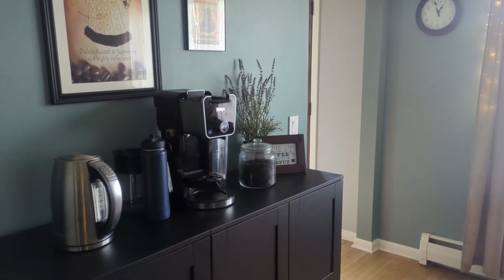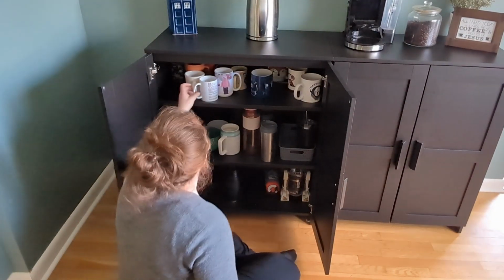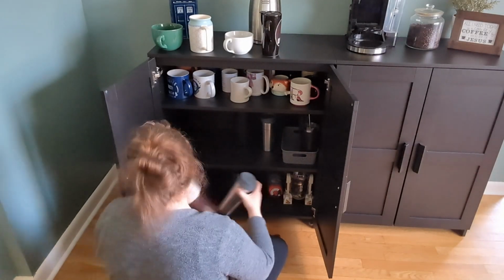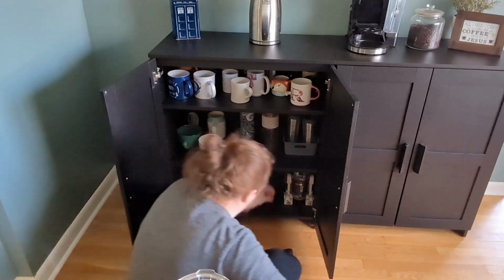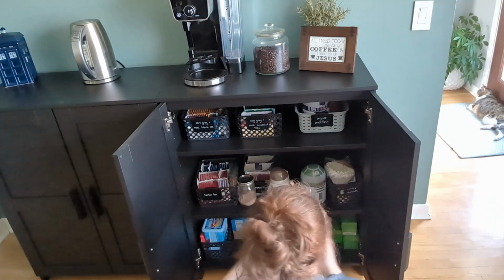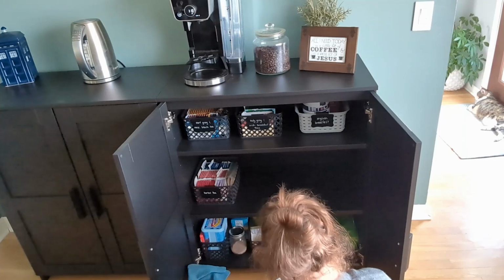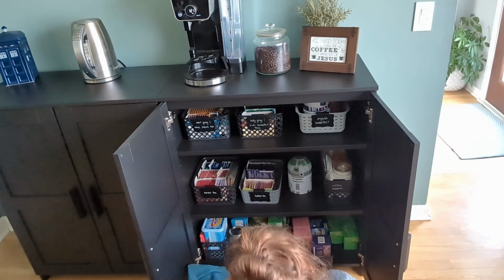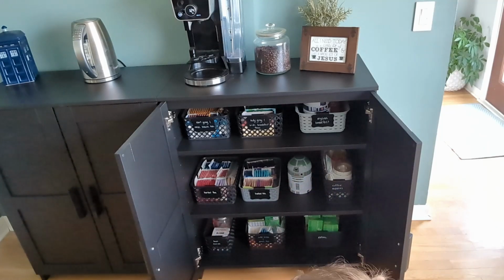Spring Declutter Challenge Day 8 Coffee & Tea Bar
Asking for a friend: how many mugs are too many?

Hi, my name is Shawna, and as you can see, we have a mug problem...and a tea problem!

It's Day 8 of my Spring Declutter Challenge, and here is me going through our coffee and tea bar! This is one of my favorite areas of my entire home, and I am so excited to share my organizing and decluttering tips for this area of your home to help you keep a clutter free, easy to maintain space!

In this video, I will be sharing:
- my favorite, tried and true organizing hack for storing tea bags
- more 5 minute tasks to help you declutter your space fast while making a big impact without the burnout

00:00 Intro
01:05 Coffee & Tea Station Tour
01:37 5 Minute Task: Start with what you can see
02:39 5 Minute Task: Go through mugs
04:01 5 Minute Task: Go through water bottles & travel mugs
04:32 5 Minute Task: Wipe down a shelf
05:10 5 Minute Task: Extras & back up tools
06:23 Order of Operations, Organizing Edition
06:42 5 Minute Task: Go through teas
06:57 5 Minute Task: Restock supplies
07:30 Tea Bag Organization Hack
10:21 5 Minute Task: Hot Cocoa
11:36 The goodbye pile
11:48 Outro